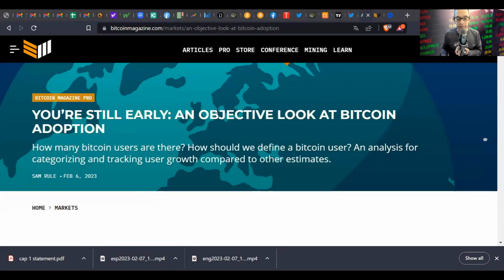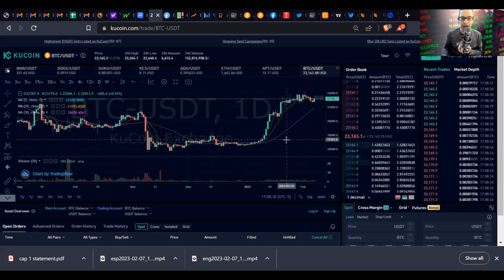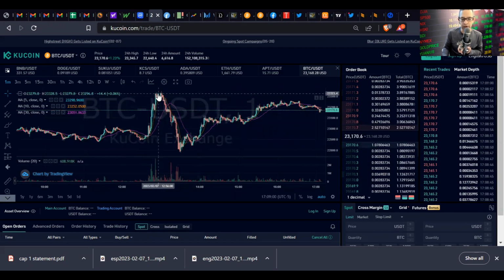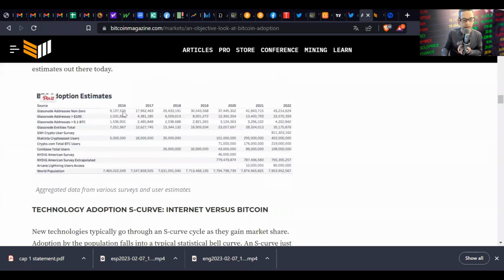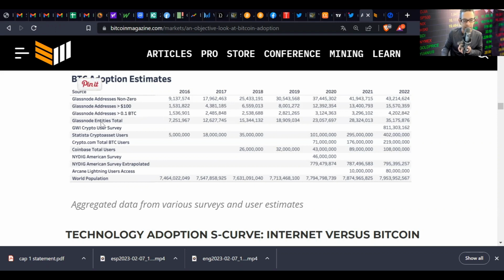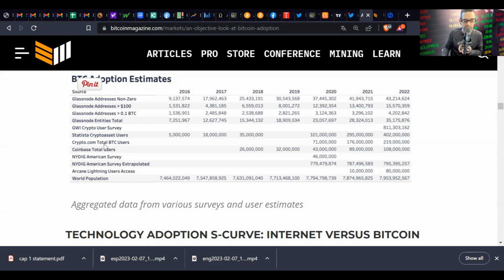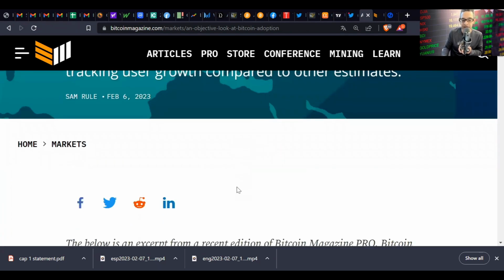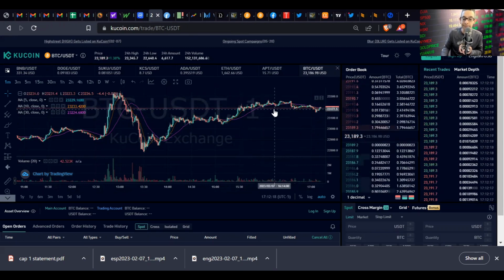Am too late to invest in bitcoin?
Stocks and Crypto are constantly changing.  For you and me it is good to keep informed on what is happening in the markets.

DO YOU KNOW FEAR IS ONLY HALF OF THE STORY

Is it hard to Join our free trading community where we post stocks and crypto watchlist?

This is CeoTrades Where Money Works 4U
I educate, train and develop money Investing individuals.
I am showing my picks and how I would invest.
Everything I do is devoted to One idea:
To Inspire people to do what inspires them, so that together we can change the world for the better. I happen to write Leadership books and I recruit, educate, train and develop financial professionals.